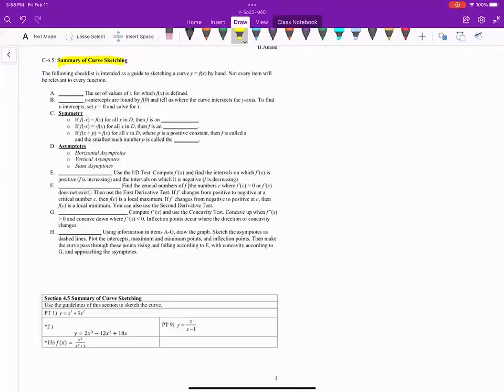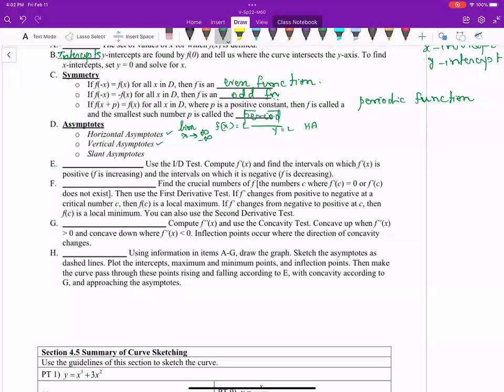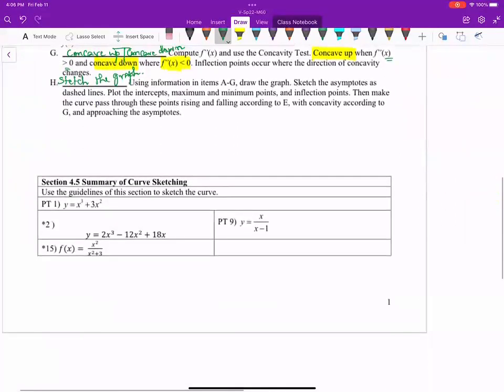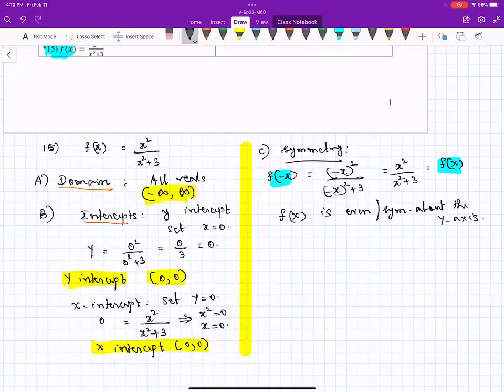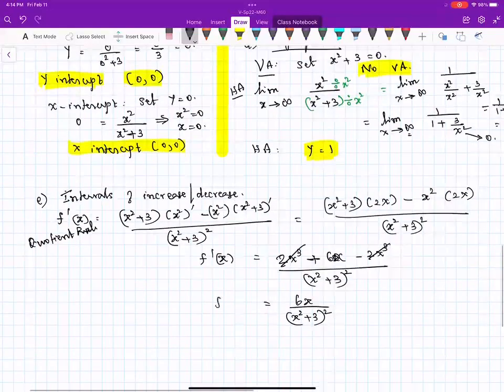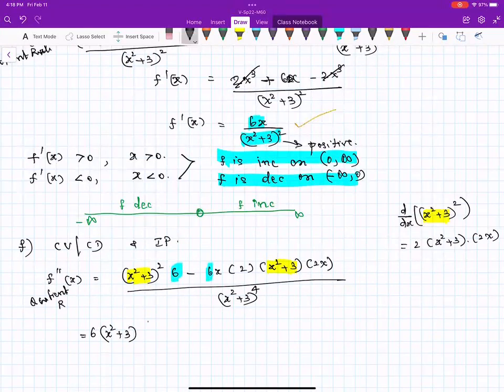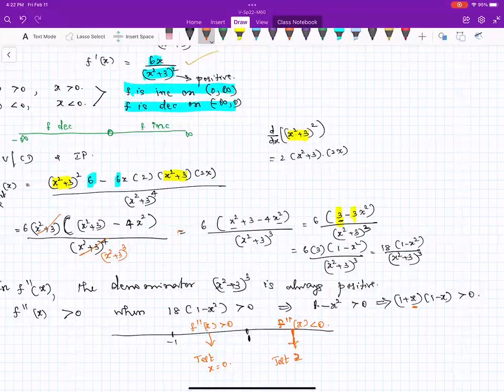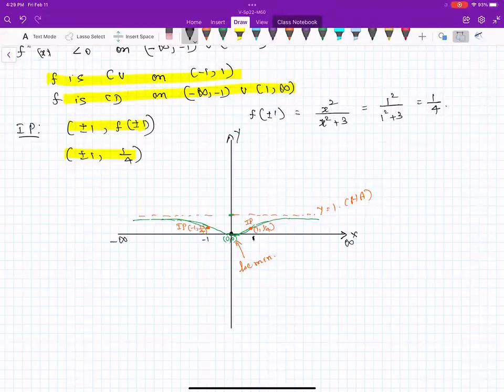Sec 4.5 - Calc 1 - Summary of curve sketching using guidelines , and Exercise .4.5.15